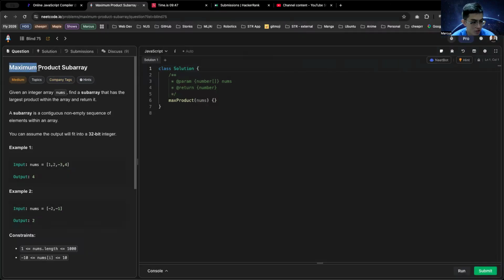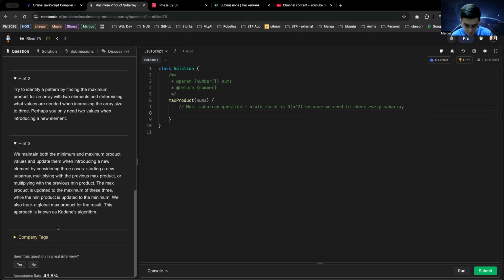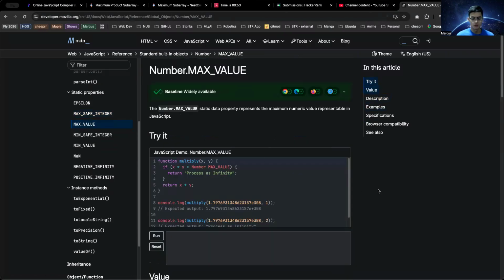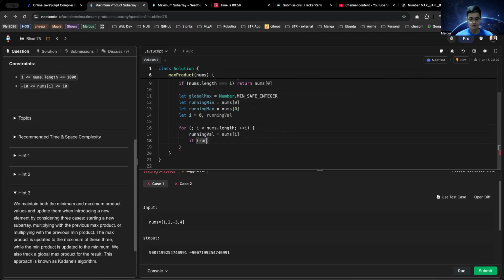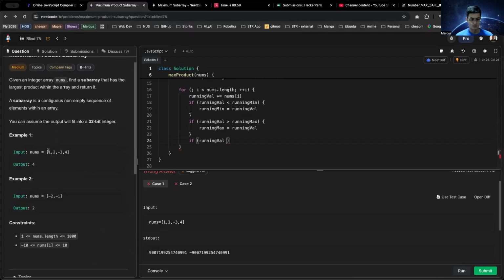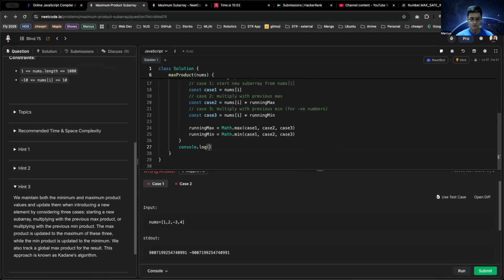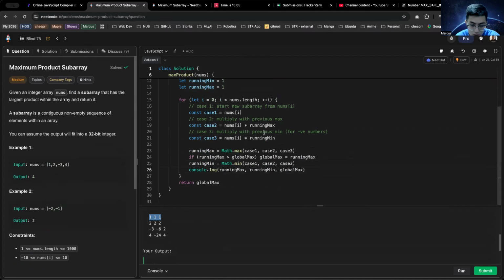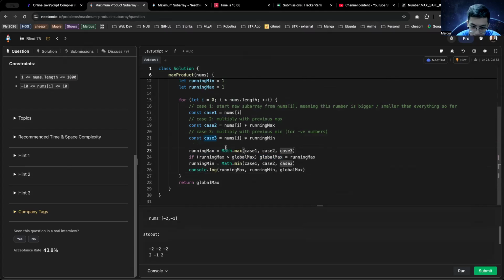Blind 75 Day 9: 1D DP (Kadane's Algorithm)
- Minimum Product Subarray (Medium)